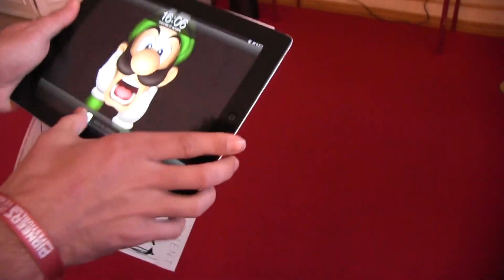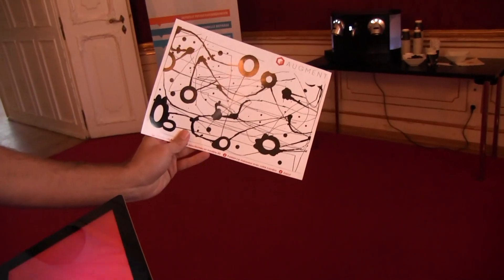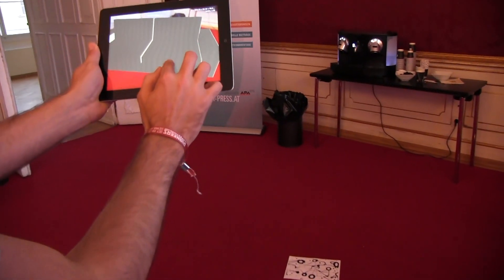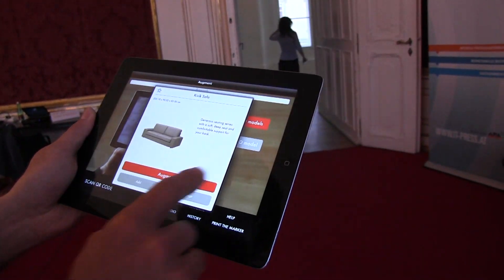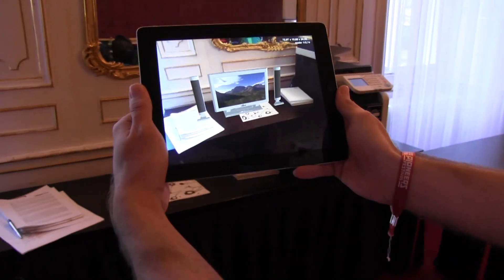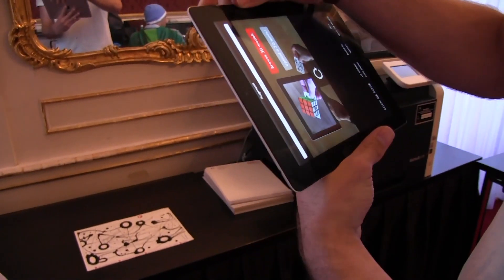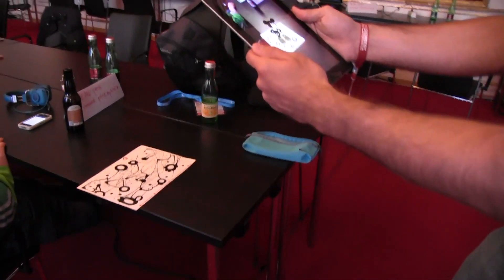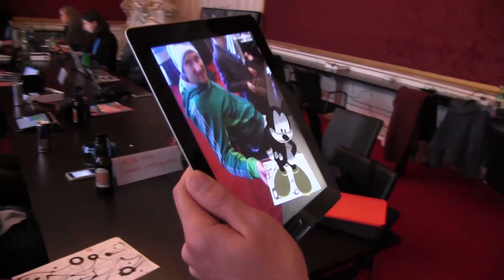Augment Reality App Gives You the Ability to Try Before You Buy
augmented reality Who doesn't love shopping online? But when it comes to big purchases like a couch or TV you can never really be sure how they will look in your home before you make the big commitment. Augment is looking to change that, this French startup has launched a free app for Android and iOS that lets you integrate augmented reality into any online site so that you can see how your new Ikea couch looks in your home. We also got to check out Amazon integration as well as some fun photos with characters.